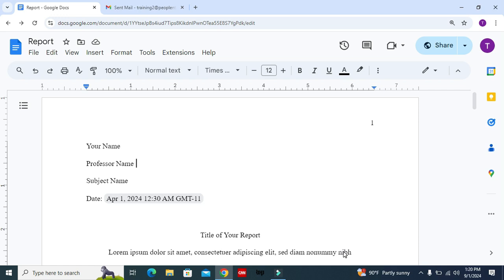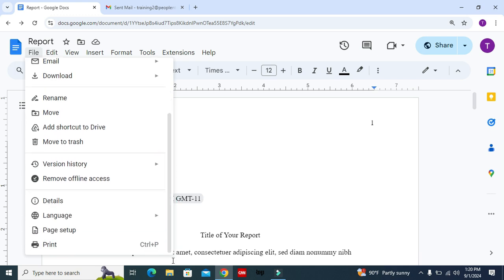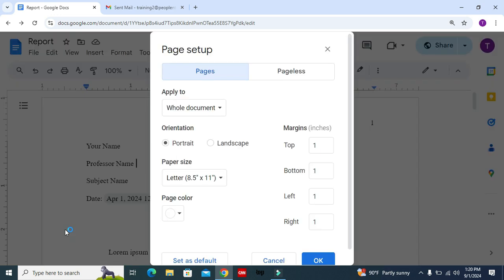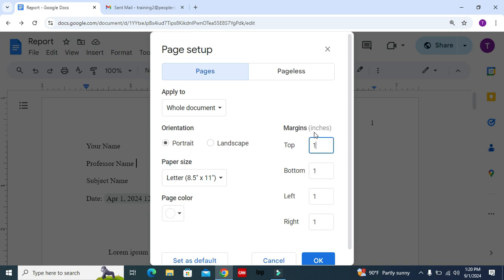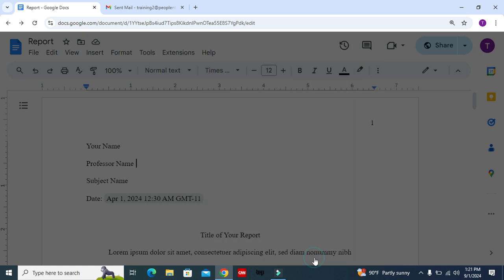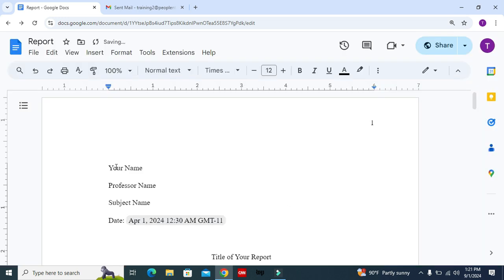Google Docs Tutorial: How to Set Margins in Google Docs